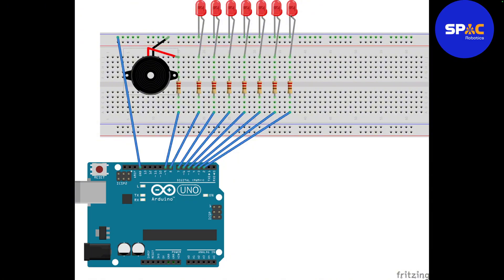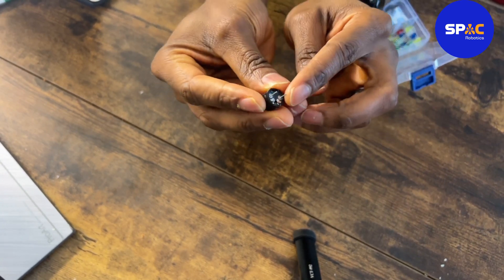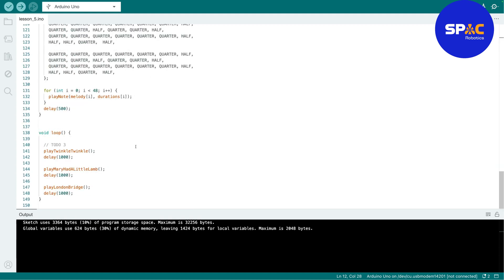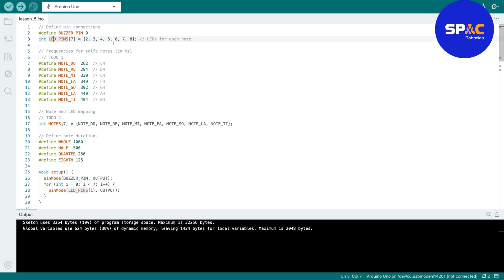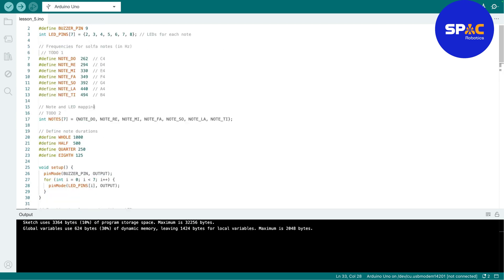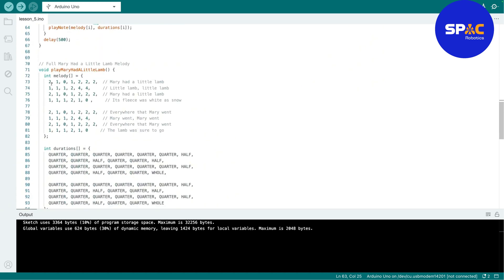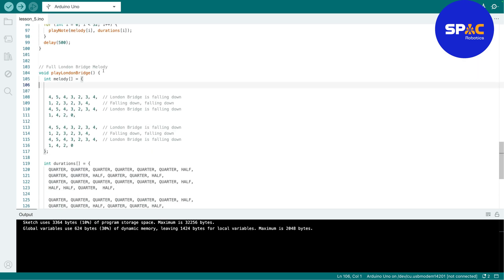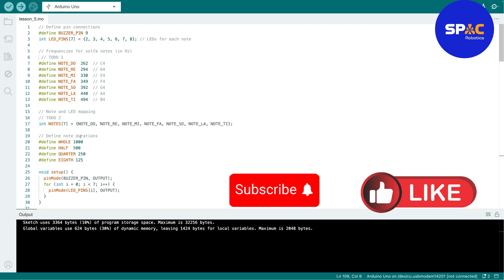Arduino Music Project: Play Nursery Rhymes with LEDs & a Buzzer! 🎵💡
🎶 Learn how to make music with Arduino! In this fun project, we’ll use 7 LEDs and a buzzer to play Twinkle Twinkle Little Star, Mary Had a Little Lamb, and London Bridge Is Falling Down! 🎵💡

🔹 What You'll Learn in This Video:
✅ How to wire 7 LEDs & a buzzer to an Arduino
✅ How to program solfa notes (do, re, mi, fa, so, la, ti) using tone()
✅ How to synchronize LEDs with music
✅ How to play multiple songs automatically

🔹 Components Used:
🎵 Arduino Mega 2560
💡 7 LEDs & Resistors (220Ω)
🎼 1 Active or Passive Buzzer

00:00 Introduction
00:48 Project Demo
01:38 Circuit Diagram
05:13 Coding!
12:20 Outro